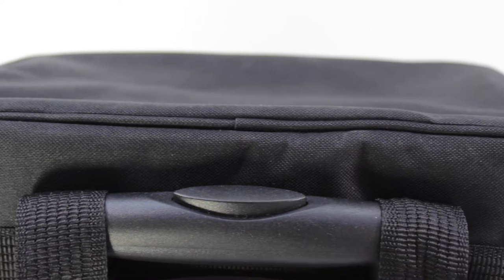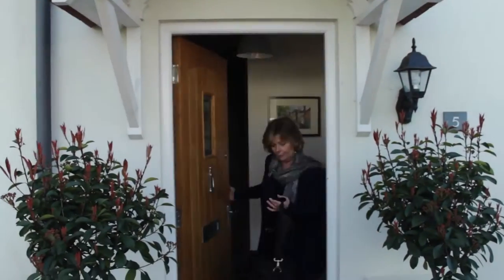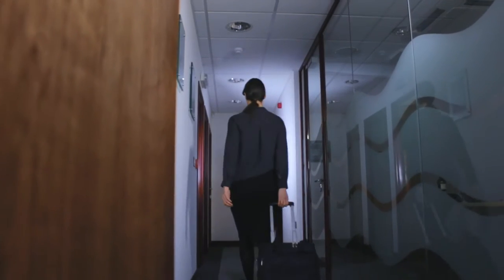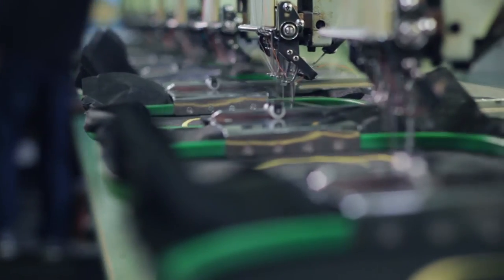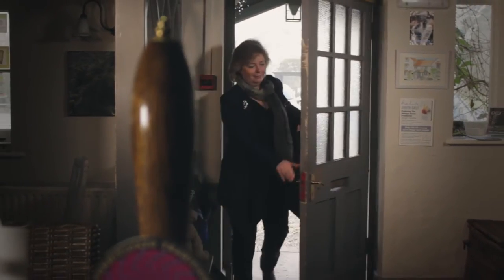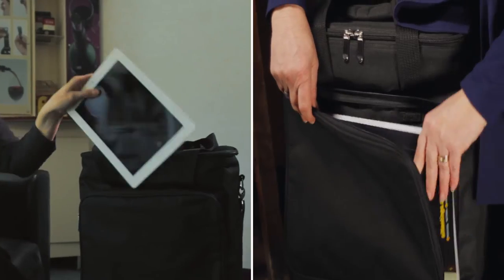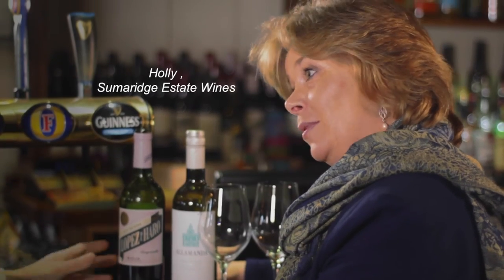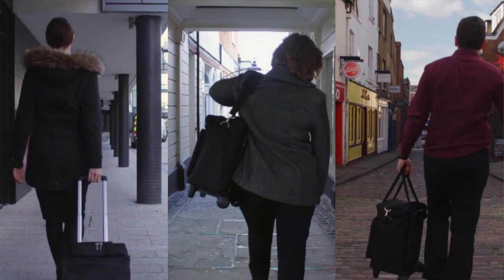The Wine Trolley Bag from Waiter's Friend - Insulated Wine Carrier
Transport up to 6 bottles in a secure, insulated environment with the Wine Trolley Bag from Waiter’s Friend.

The wine carrier cooler bag on wheels features strong carry handles & adjustable, removable padded shoulder strap.

Custom-embroidery available on front pocket from 5pcs.